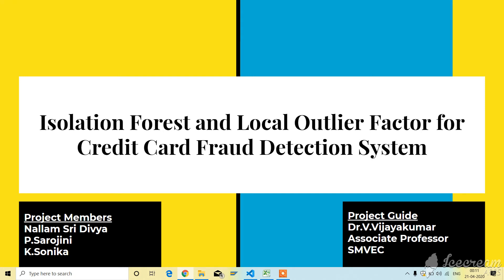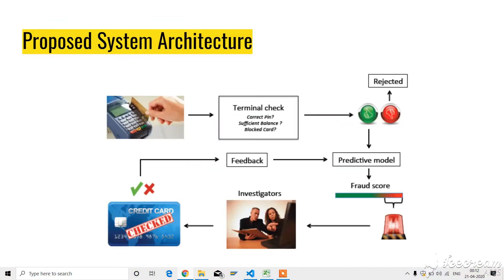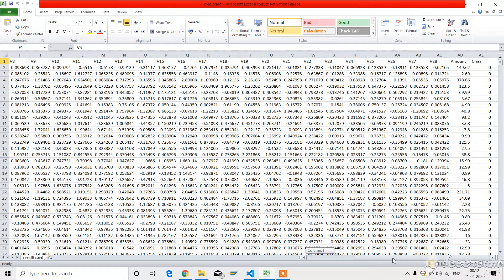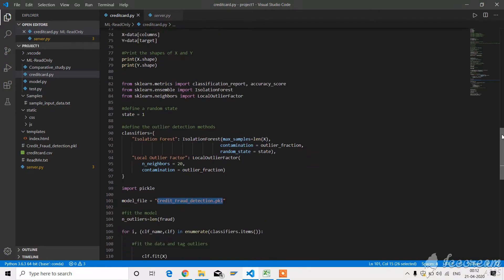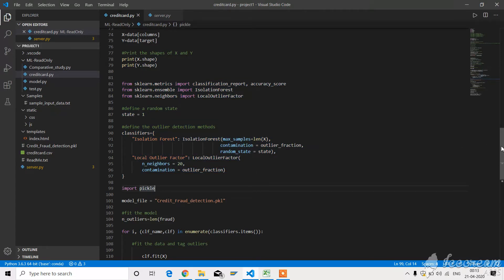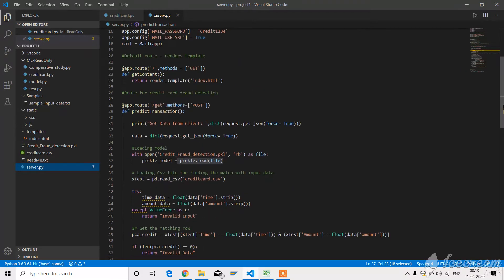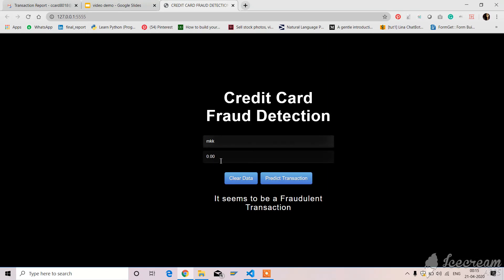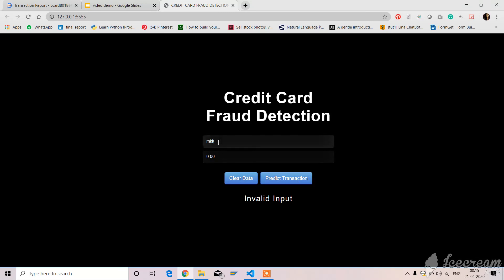iForest and LOF for Credit Card Fraud Detection System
I trained my ML model with two algorithms Isolation Forest and Local Outlier Factor and deployed my model in flask. The output responses are categorized into 4:invalid data, invalid input, Fraudulent and normal. If the transaction is fraudulent, the user/investigator receives the mail from the bank system.